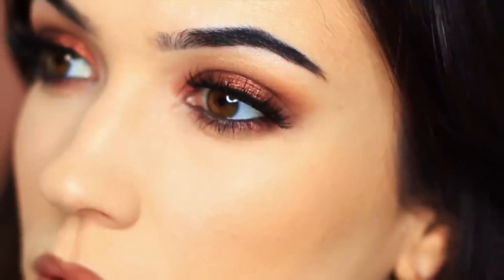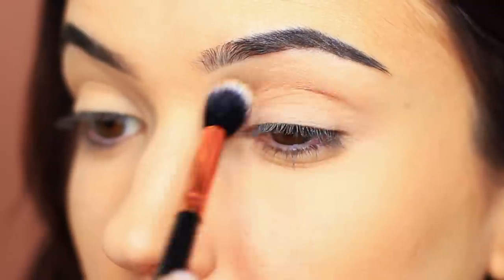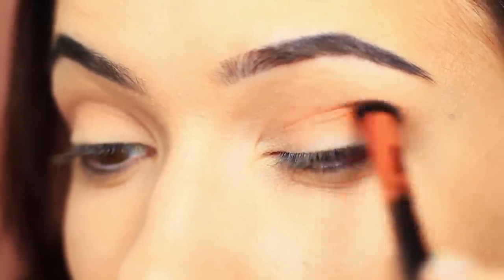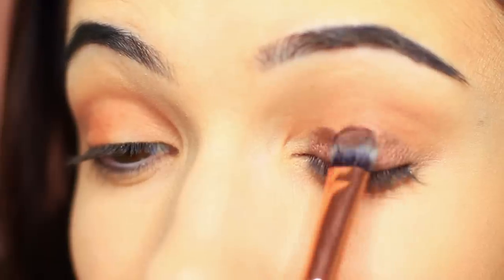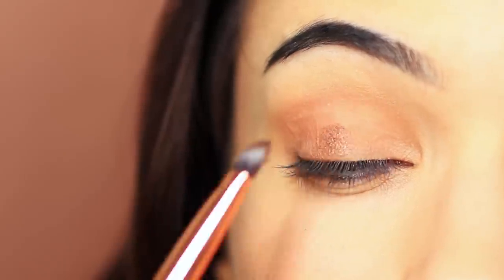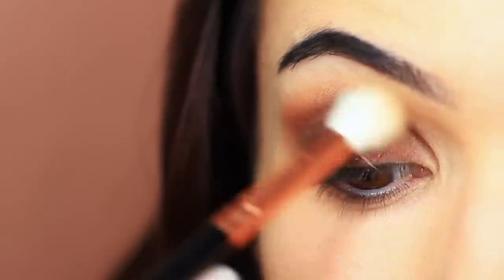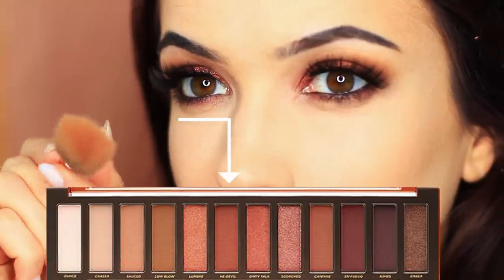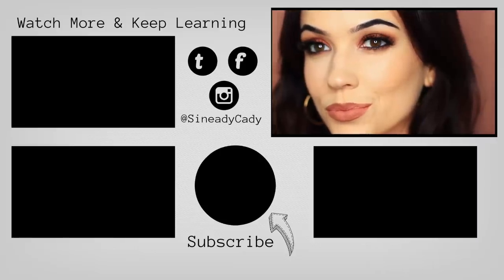Makeup Tutorial | Smokey Eye Makeup Look + Face & Lips | TheMakeupChair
Makeup Tutorial | Smokey Eye Makeup Look + Face & Lips

PRODUCTS USED
►Palette: